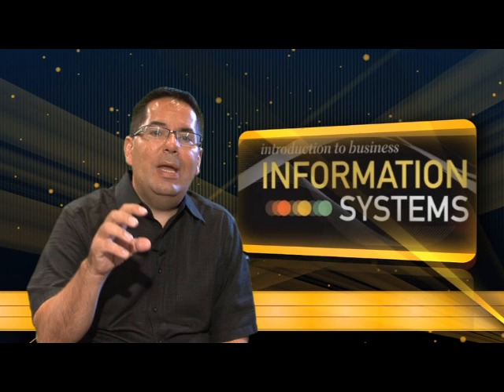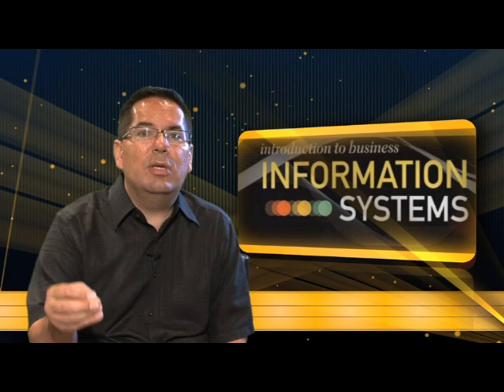Introduction to business Information systems by Dr. James L.Norrie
amir soleimani